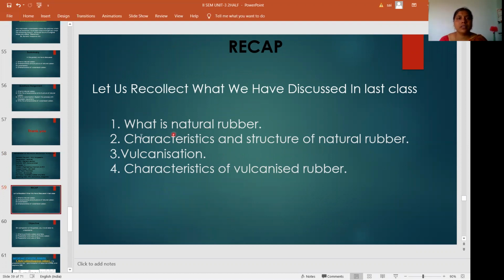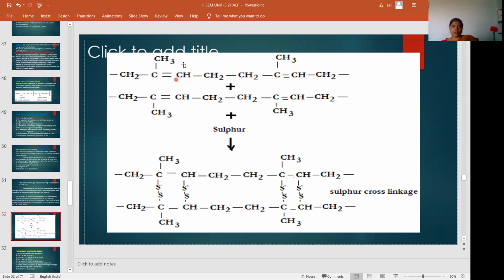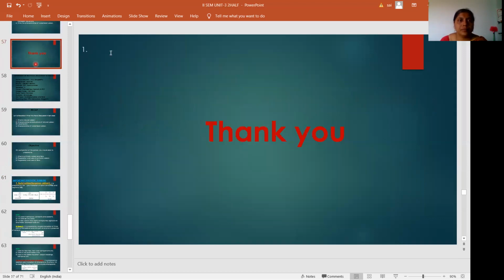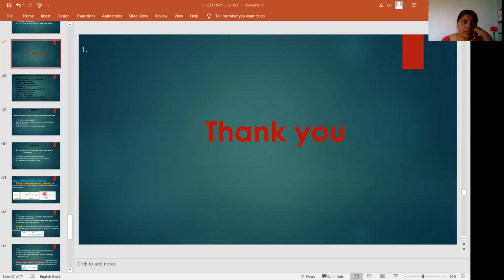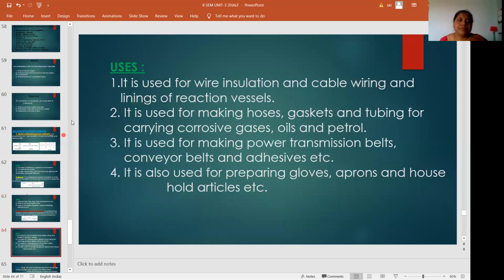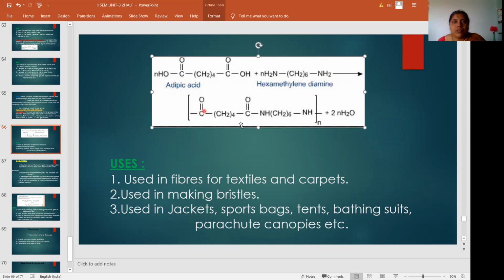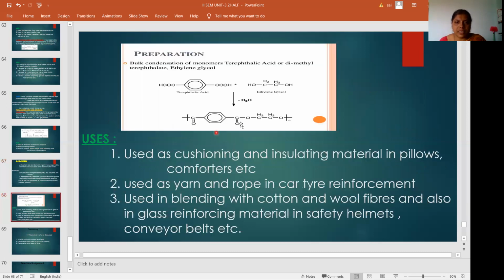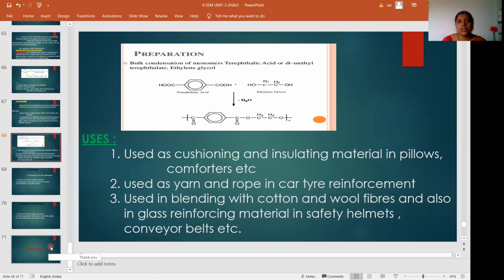II SEM VL 5 SYNTHETIC RUBBER AND FIBRE